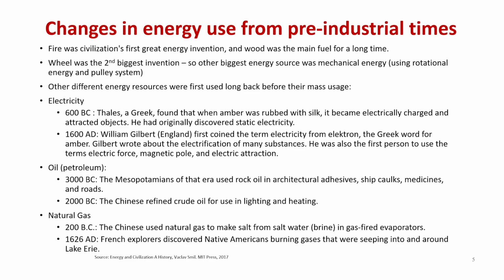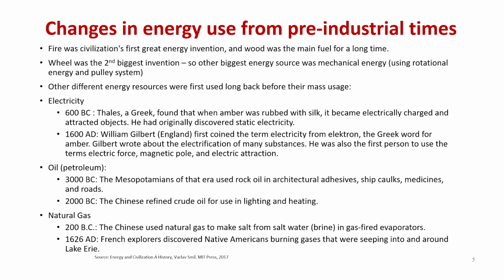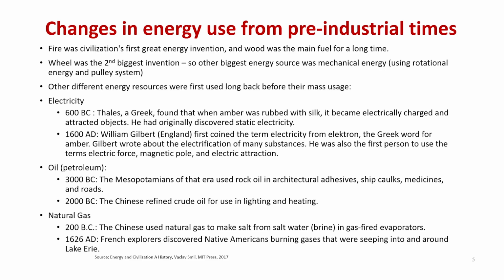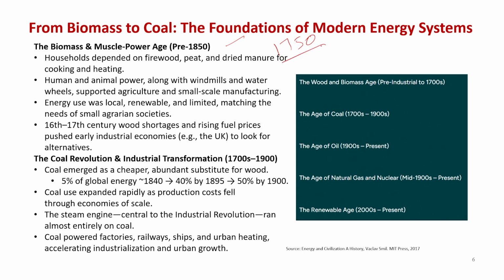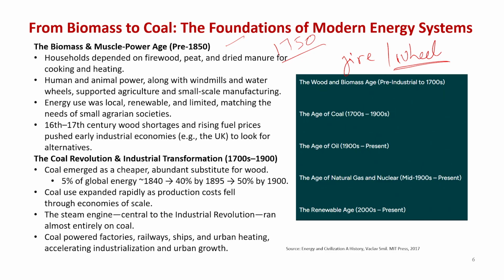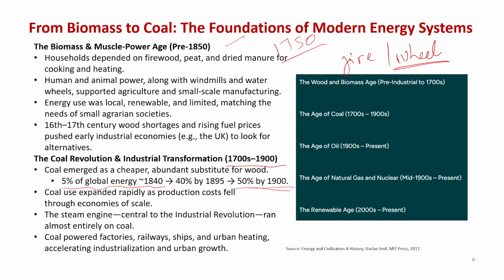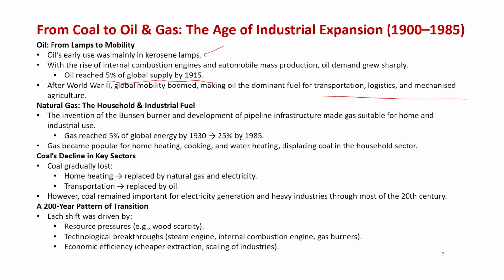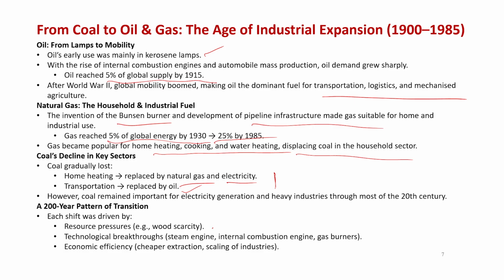Lecture 12: Evolution of Energy Sources